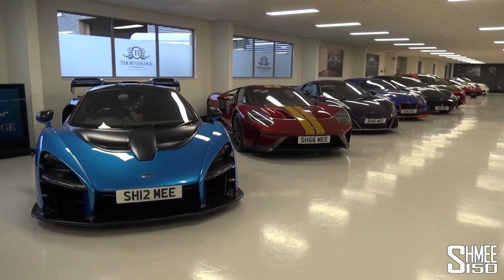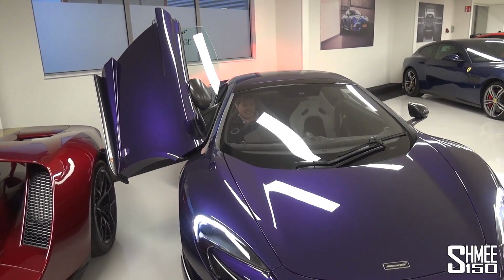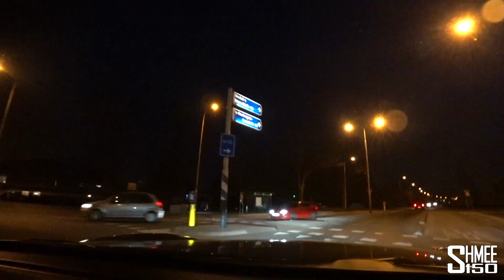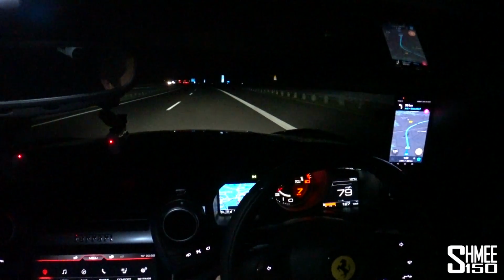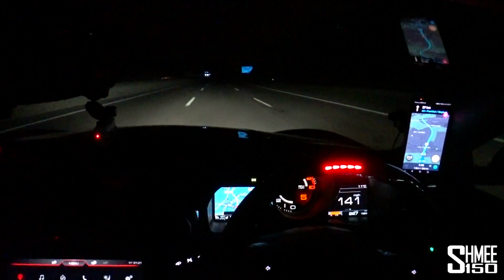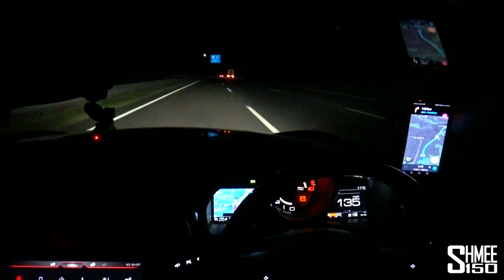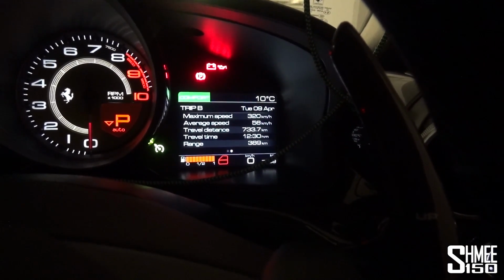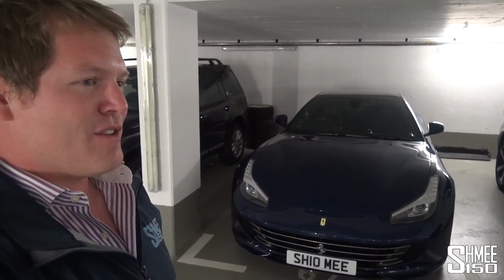My First Ferrari GTC4Lusso Autobahn Run! 320km/h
The Ferrari GTC4Lusso has one of the greatest engines of this time, and the V12 certainly needs to be heard. Where better then than to take the newest Shmeemobile on the destricted sections of the German Autobahns back home and push on to 320km/h!

We kick off from Thornhedge Car Storage in the Netherlands, where my cars have been kept (in some great company!) following IAMS, the Amsterdam Motorshow. Between the 6 cars that came over from London in 1 big truck, they are heading now to 4 different destinations. The McLarenSenna and Ford GT are sticking around for Spring Event and then Car Freitag at the Nurburging. The 675LT Spider and Aston Martin GT8 are being loaded up to head back home, while the Red Focus RS is going for some further modifications and then to Car Freitag as well. But that leaves us for now with the Ferrari GTC4Lusso and a 4 hour drive back to my place in Frankfurt down some destricted Autobahns.

Having bought the Lusso used with just over 4,000 miles on the clock, that means it's fully run in and ready to be used properly. However, up to this point I only drove it home from Bramley's on collection day, then Shmarc drove it to Mountune, and all I've done with it is move it in and out of trucks so this is really my first proper drive with it!

What better than to have multiple open stretches to really let that 6.3 litre naturally aspirated V12 scream away on the destricted Autobahns. With a reported top speed of 335km/h (208mph), it's clear that the 690hp of the GTC4Lusso has no problems pushing on quickly and a few short stretches let me experience that itself. As it gets later into the night and the roads clear, I'm able to push  up to 300km/h (186mph) a number of times and even on to a quickest speed of 320km/h (199mph). Of course car preparation and conditions are absolutely crucial to this; as is being very aware of traffic and what's going on around you. It feels very sure that the Lusso can reach its claimed top speed, although my initial GPS tests suggesting it's probably about 4km/h out on the speedometer at that speed. (N.B. All cars over-read on the speedo as by law they cannot under-read, normally by more than this)

I hope you enjoy the sounds of the V12 blasting flat out down the motorways, this is what the car is built for!